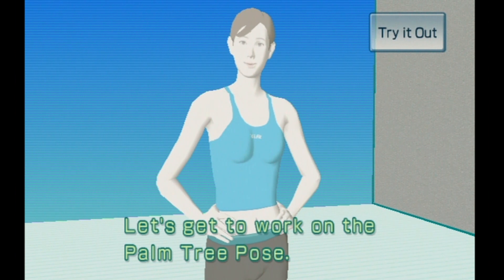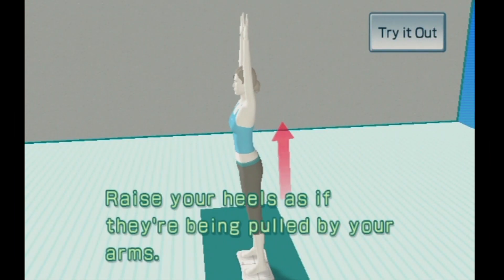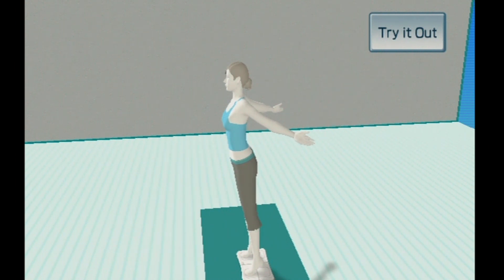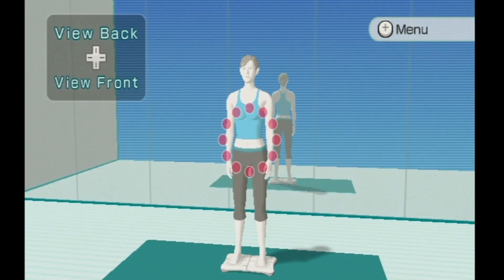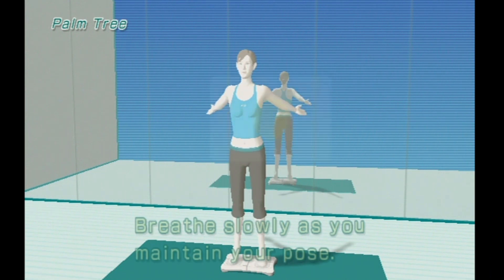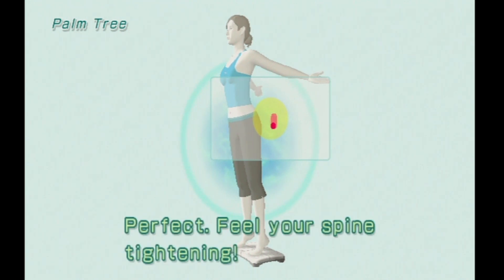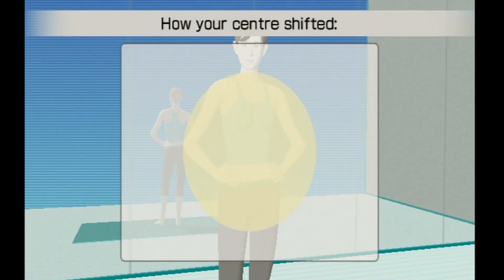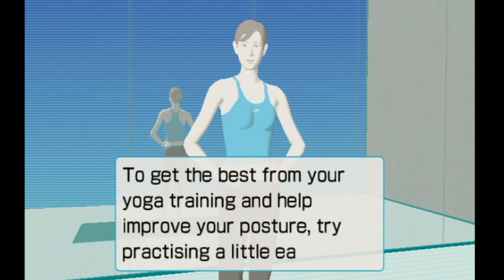Wii Fit - Wii - Yoga 07: Palm Tree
Here is the seventh Yoga exercise in Wii Fit.
Palm Tree